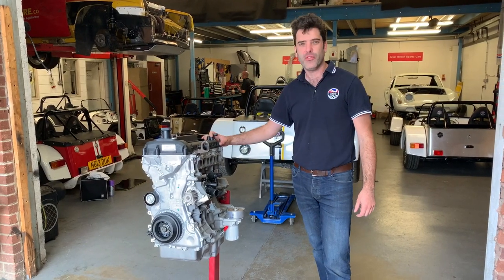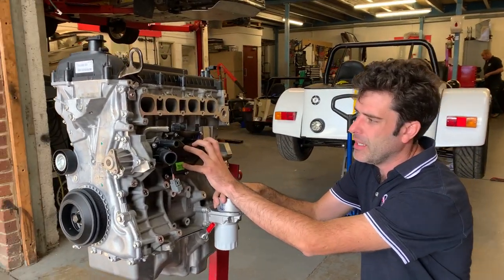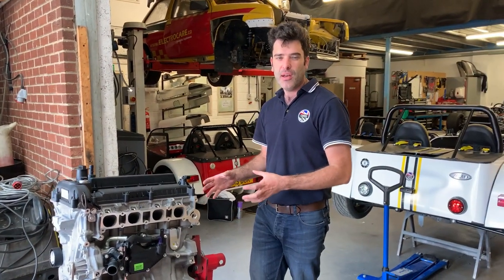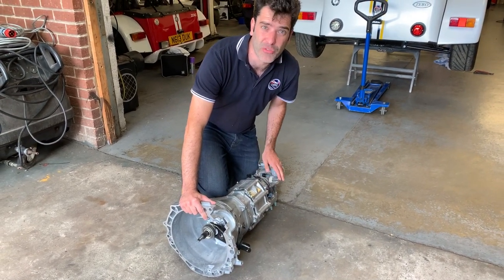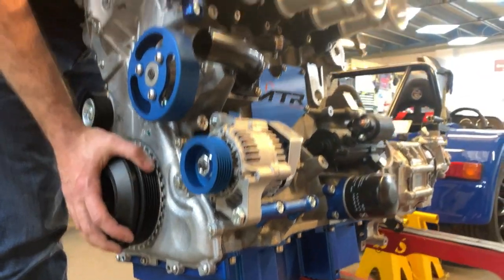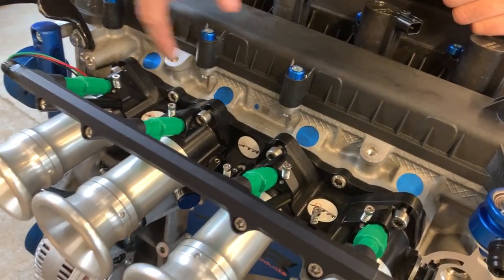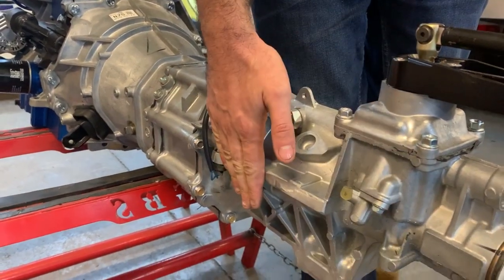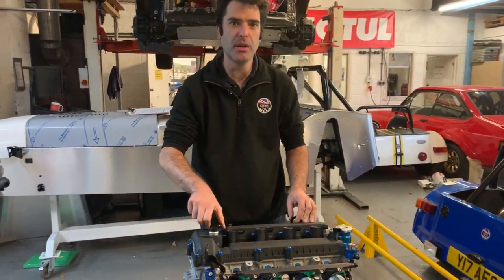Ford 2.5 Duratec Engine dressed with ATR Products fitted into the Zero…..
Here is an overview video of the Ford 2.5 Duratec Engine that is a popular engine option in the Zero. It has been dressed with a range of our ATR Products that we manufacture inhouse at GBS.

All products seen in the video are available from our Kit Spares Shop.
(Fuel Pressure Regulators, Oil Filter Housing, Throttle Bodies, Water Pulley, Sump and more)